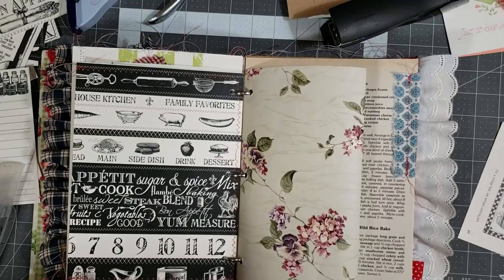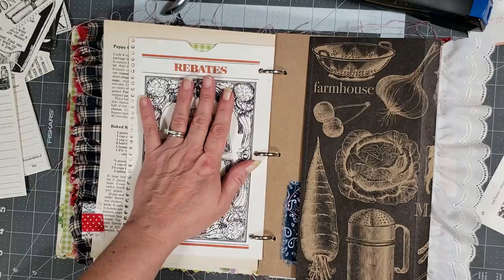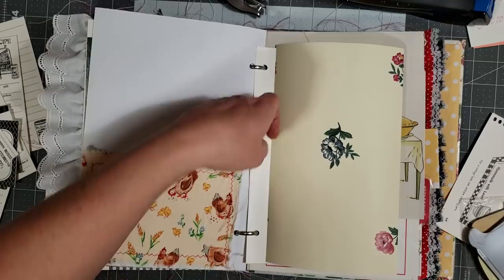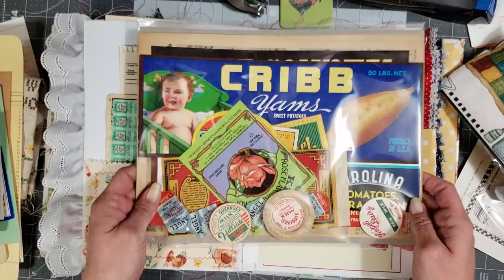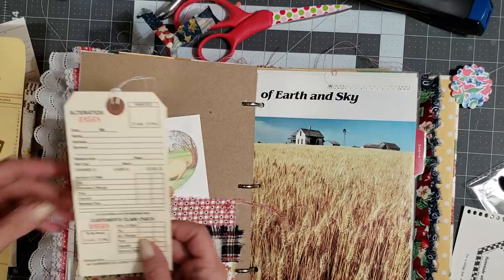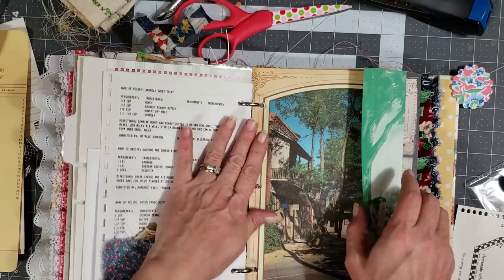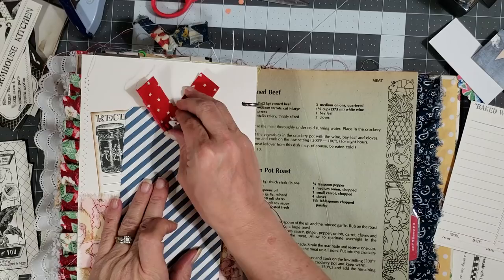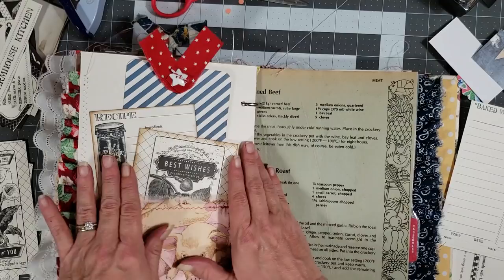Tutorial: Creating a Ring Binder Journal #10